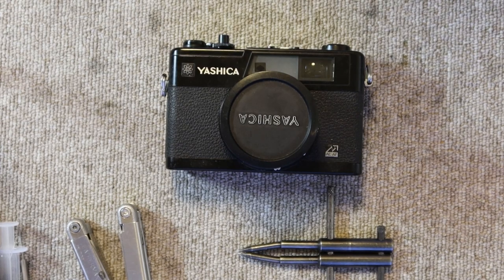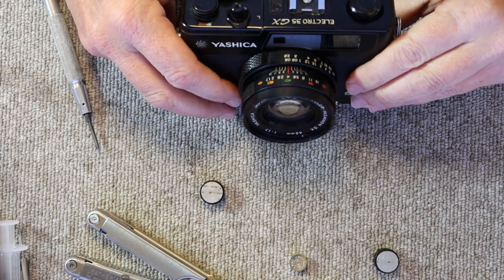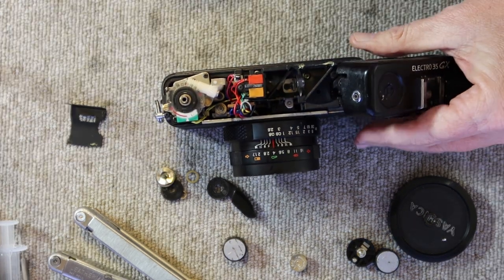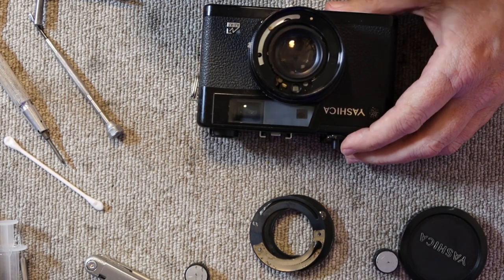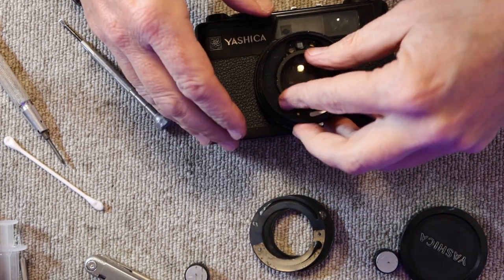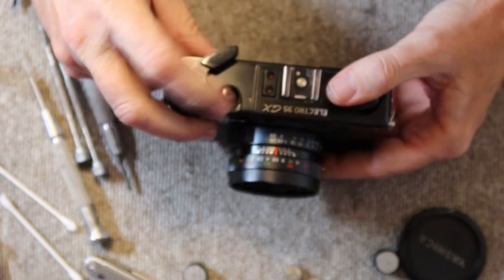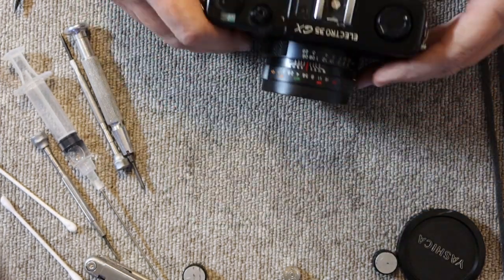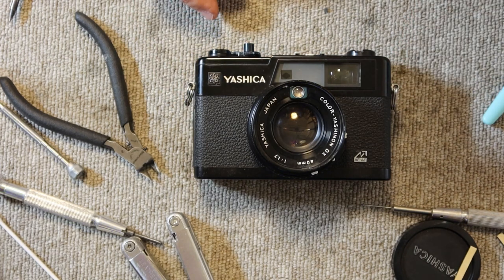How to Clean Up a Yashica GX Camera